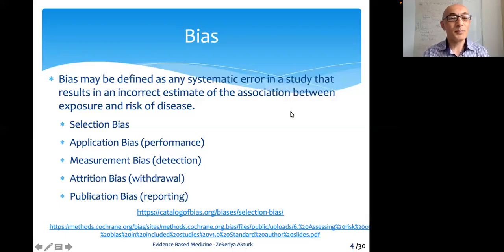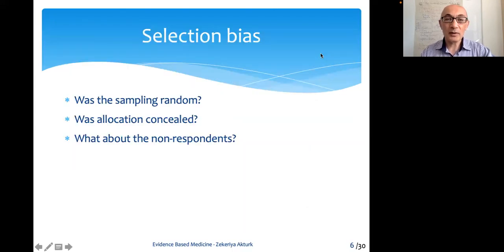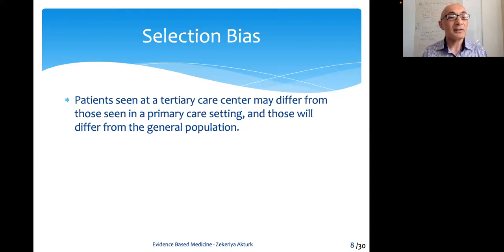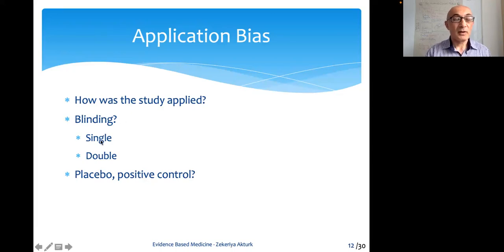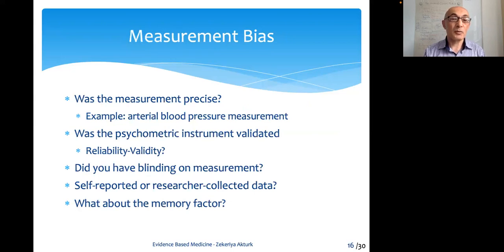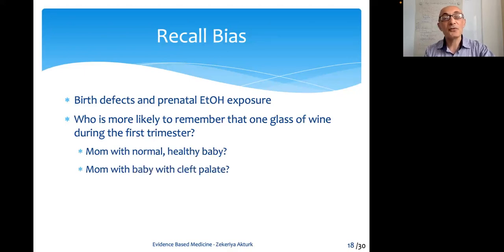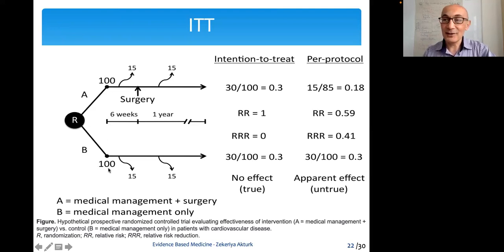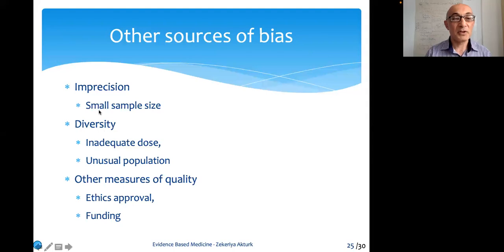T14-2 Bias Types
EBM 14: Bias - part 2